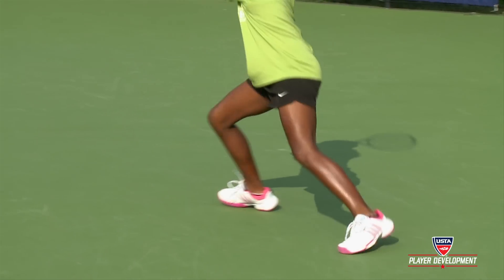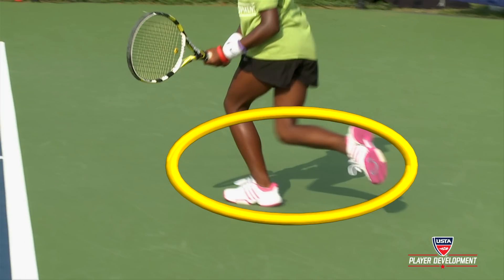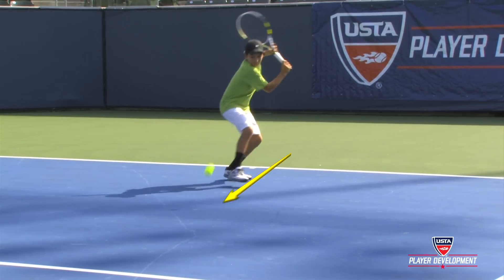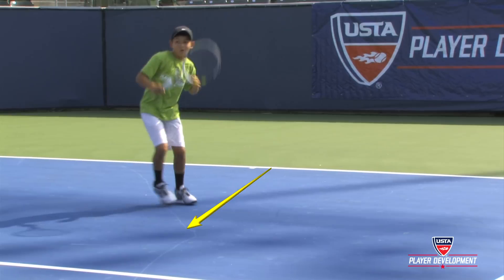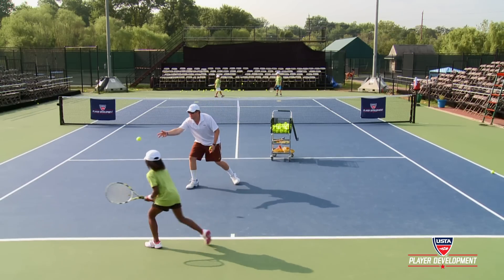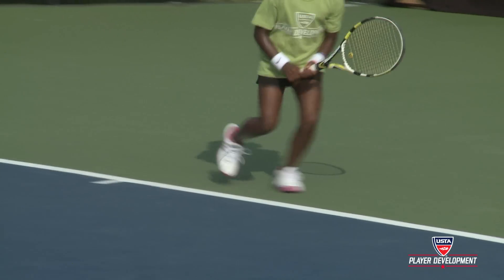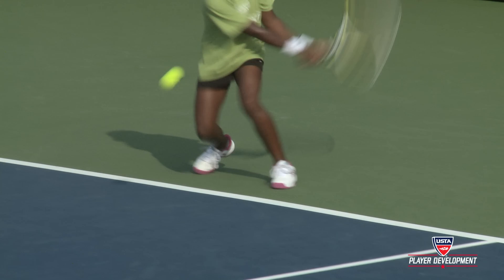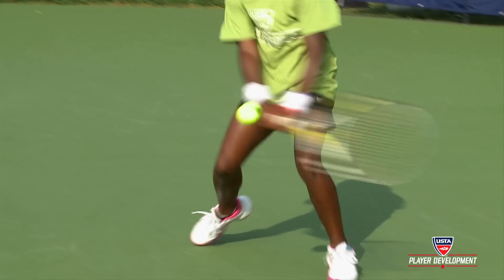10 and Under Tennis Instruction | 78 Green Backhand Footwork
This 10 and Under Kids Tennis video covers the parameters of stance, loading and movement patters for backhand footwork on a 78-foot green court.